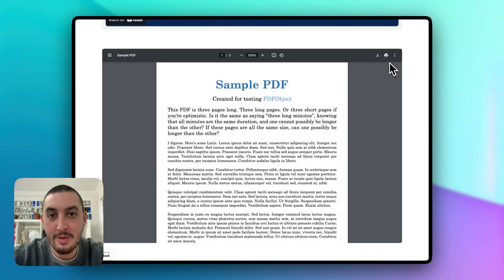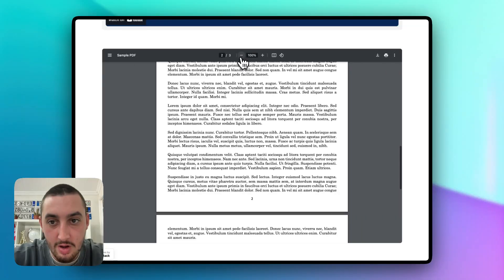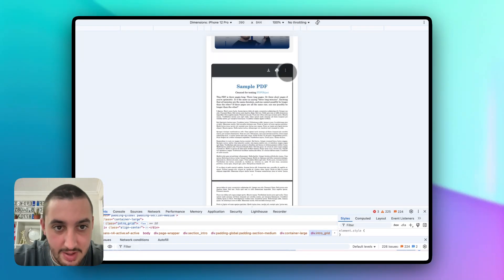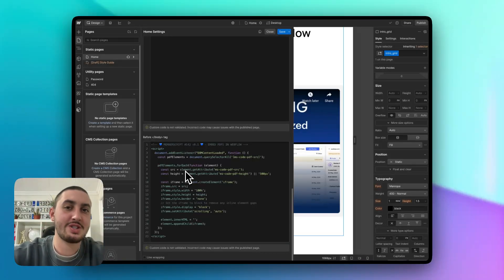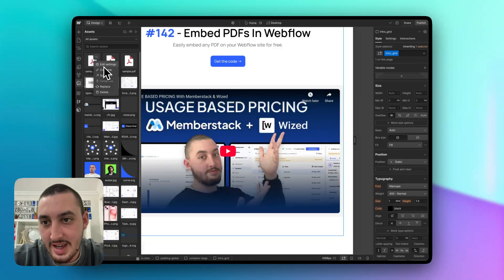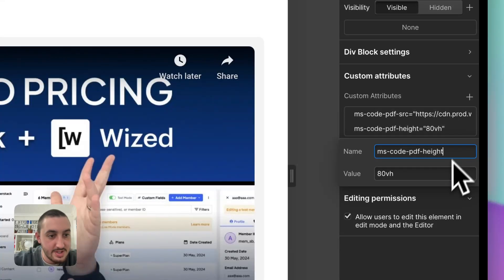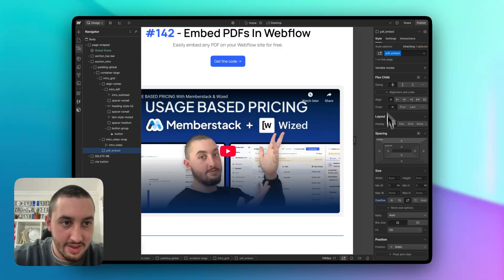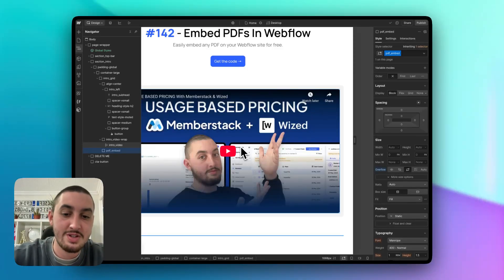How To Embed PDFs On Your Webflow Site (FREE, NO CODE)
Embedding a PDF on your Webflow site can be a bit of a paid - that's why we made this simple attribute-based solution which will make it a breeze to get that PDF your client wants on the page!